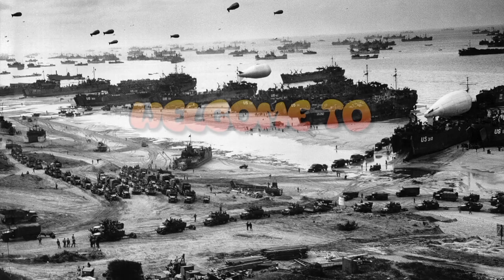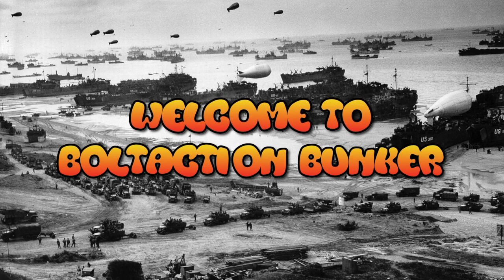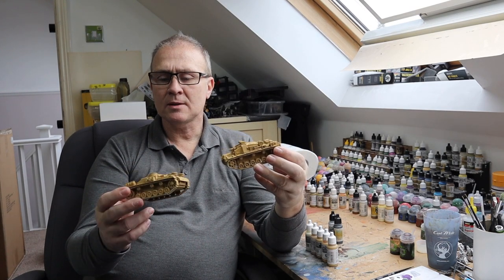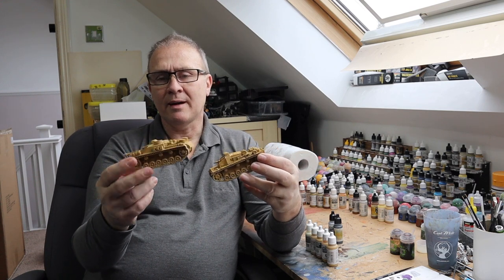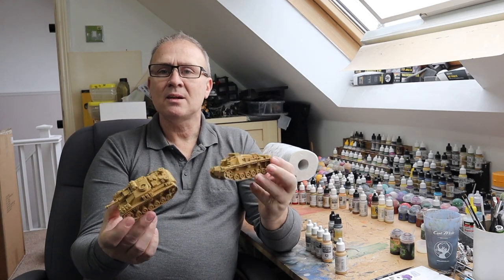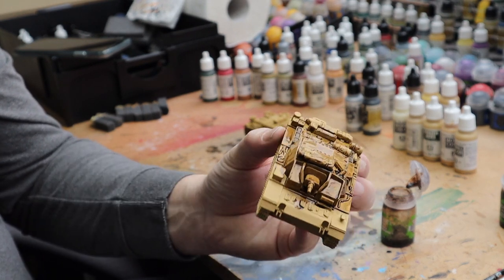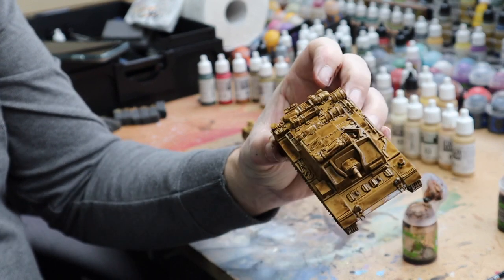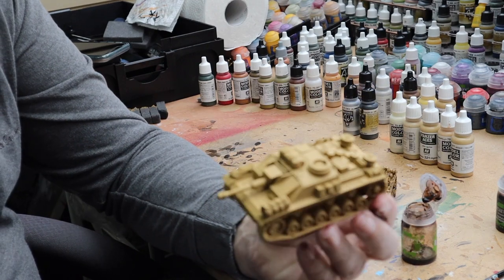How to Paint tutorial boltaction Afrika Korps tank Division part 1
How to Paint and weather tutorial boltaction Afrika Korps tank Division part 1